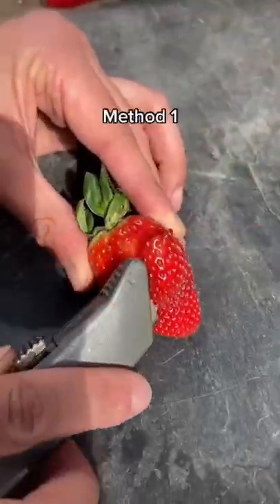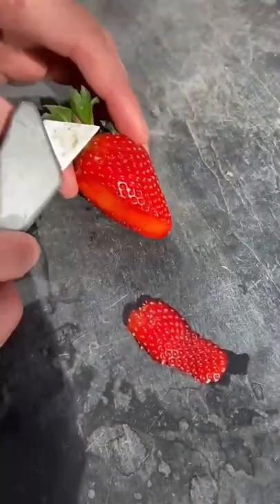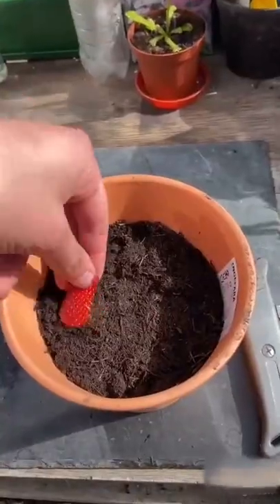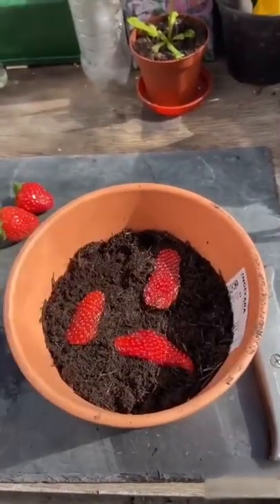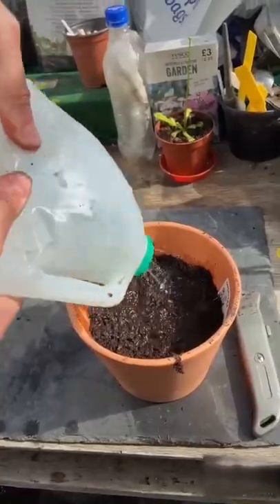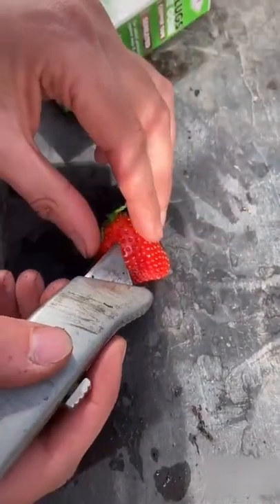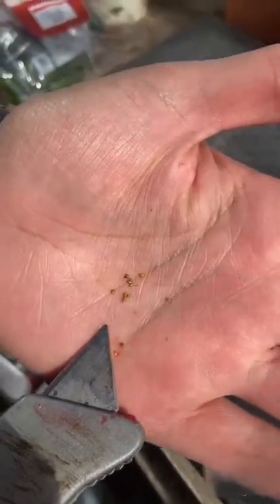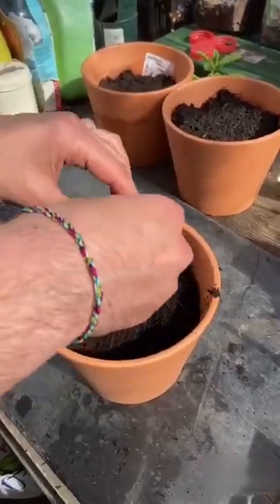three quick ways to grow strawberry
To learn grow vegetable or plant from zero, here we will show from choose seeds to harvest.
To know what Trinog greenhouse do, no only selling greenhouse with facilities, but also lead you how to grow successfully in greenhouse.
To grow healthy crops, to eat healthy food, to be a healthy one! Grow with nature.